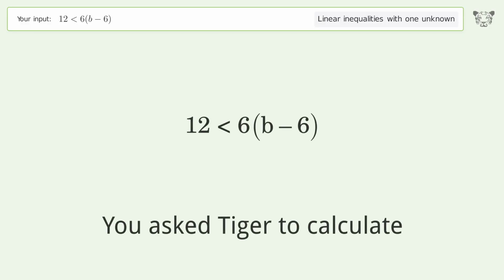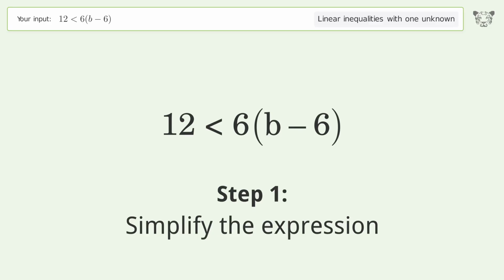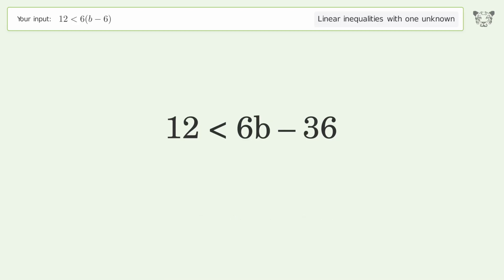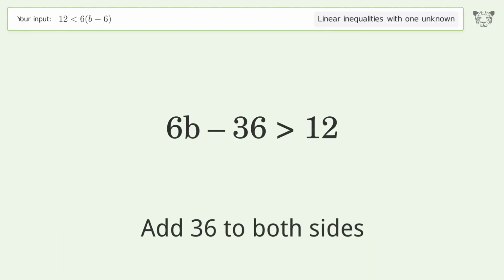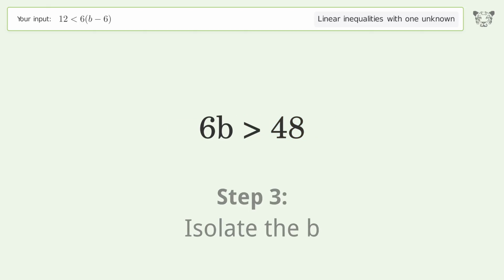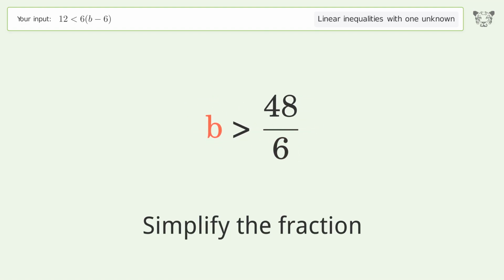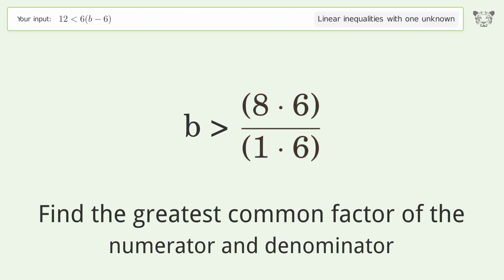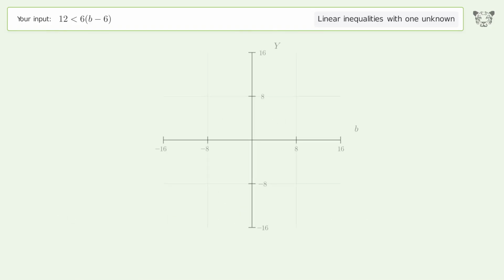12 less than 6(b-6) - Solve linear inequalities with one unknown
Solve 12 less than 6(b-6): Tiger Algebra shows you how to solve linear inequality 12 less than 6(b-6), with clear, step-by-step explanations.